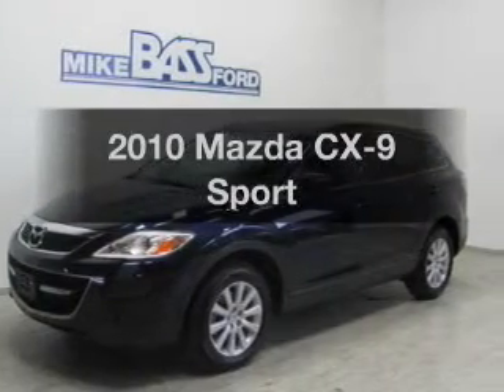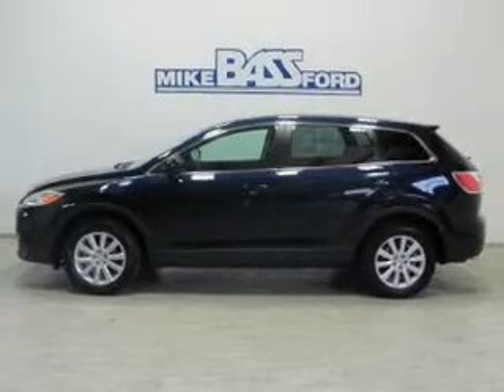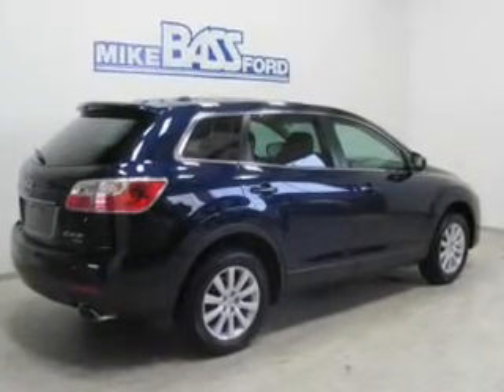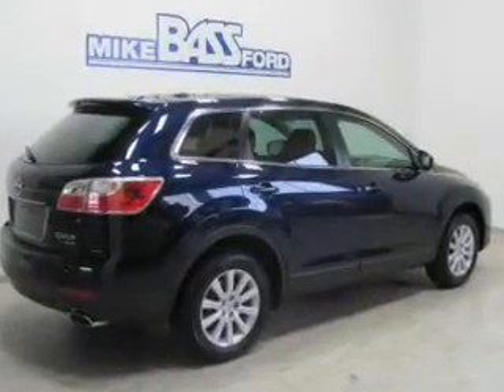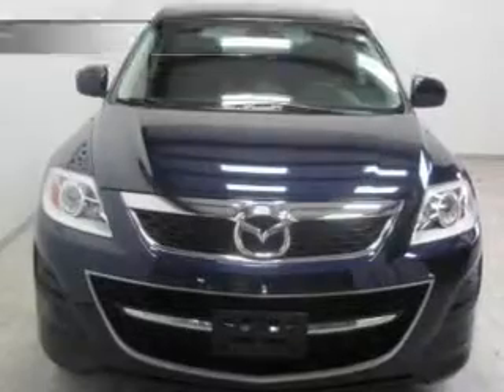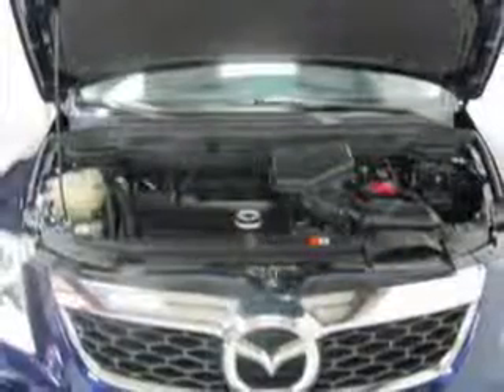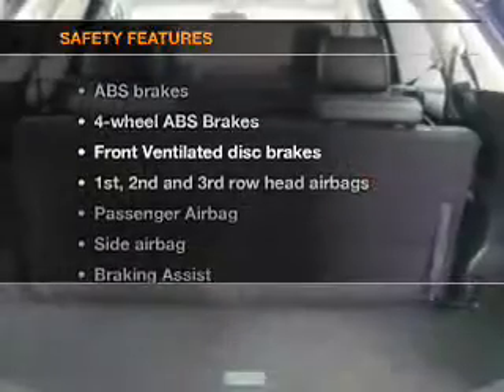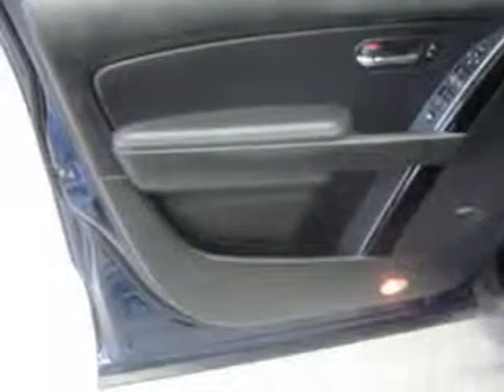2010 Mazda CX-9 - Sheffield OH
Year: 2010
Make: Mazda
Model: CX-9
Trim: Sport
Engine: 3.7 liter 6 cylinder 24 valve
Transmission: 6-Speed Automatic
Color: Stormy Blue Mica
Mileage: 30424
Address:
5050 Lorain Rd